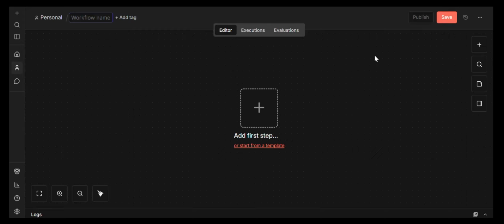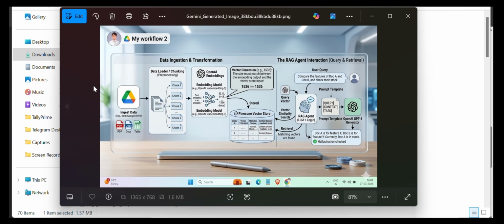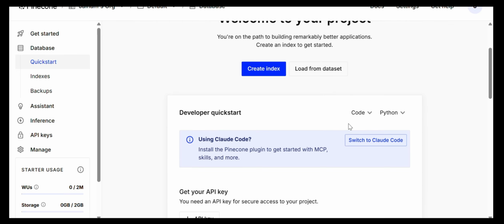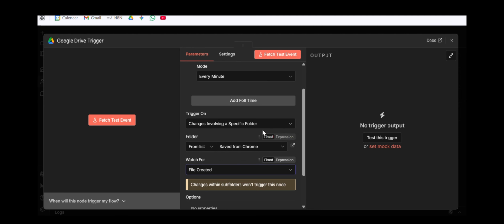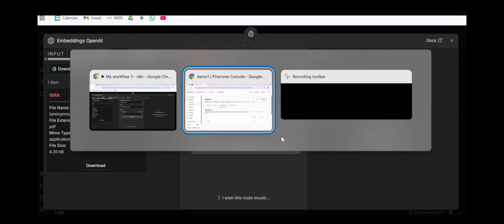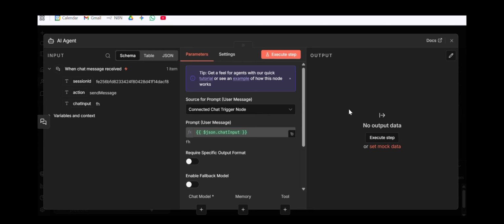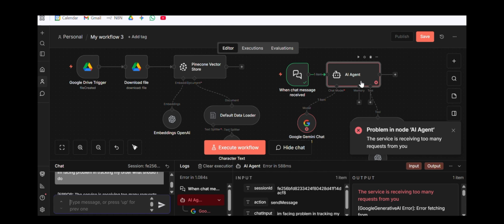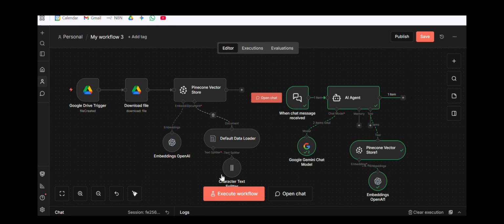Build a powerful, context-aware RAG AGENT now in no time